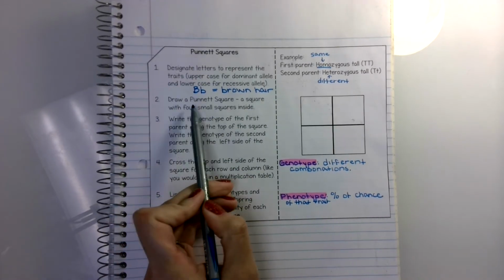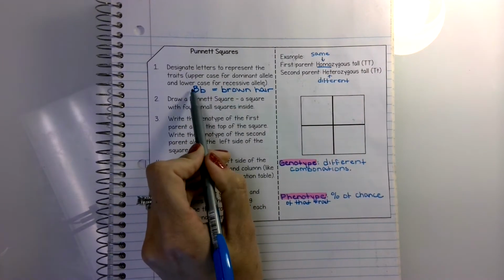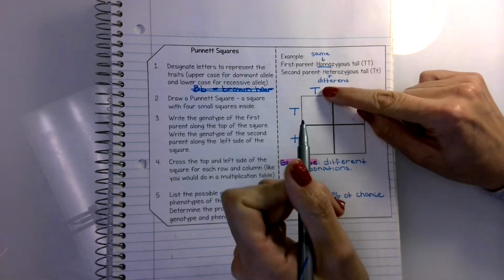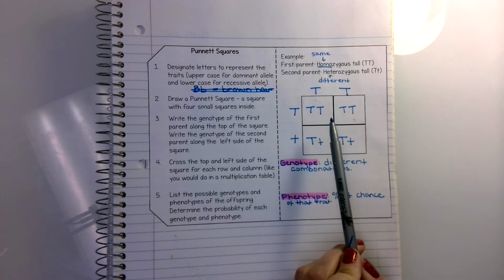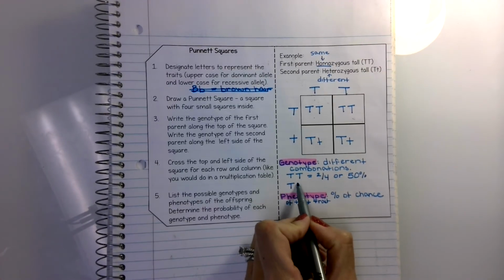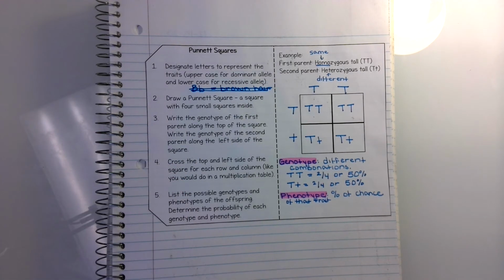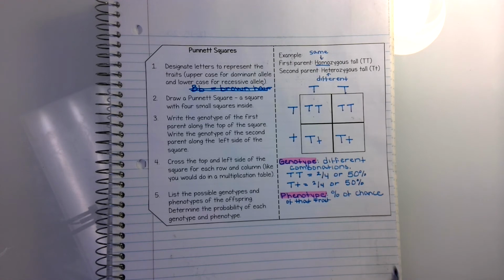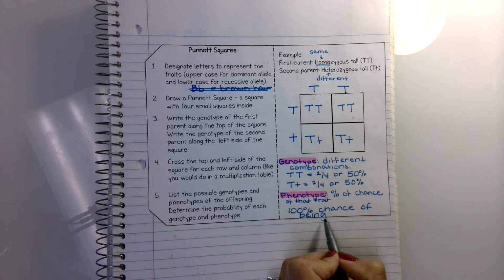Monday- science punnet square part 2